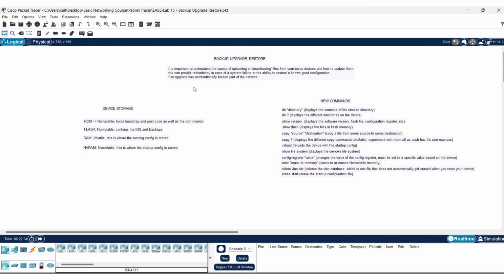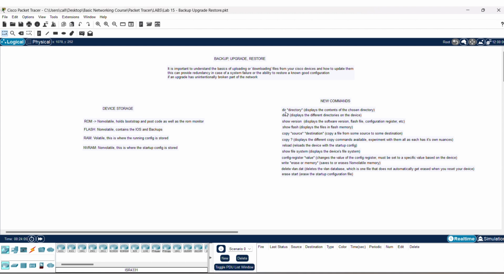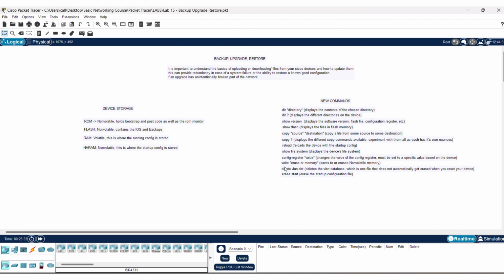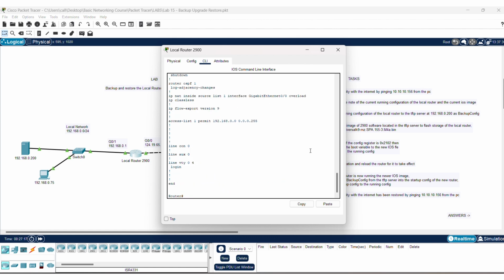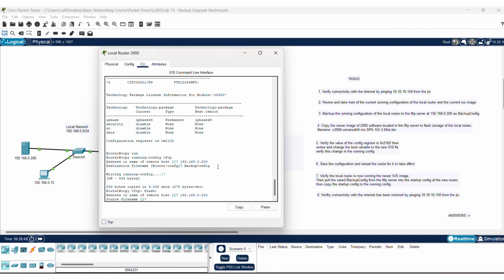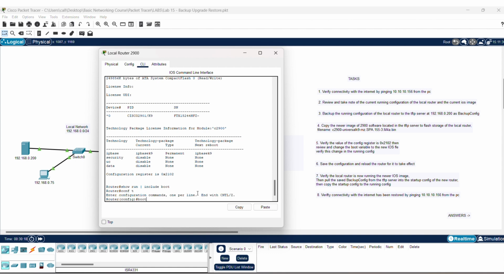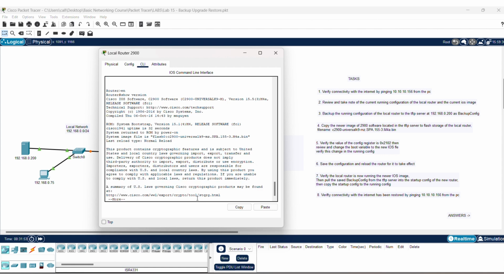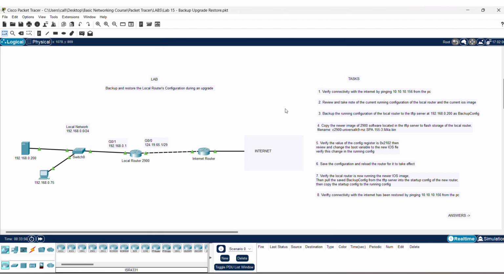Basic Networking 28 - Backup Upgrade Restore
Let's go over some basic show and copy commands and become more familiar with our Cisco device's storage systems.